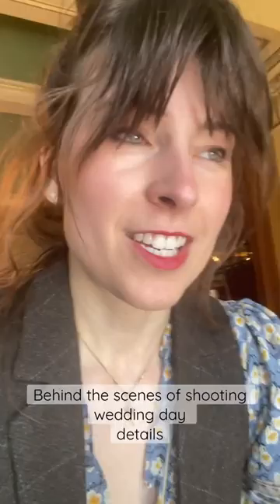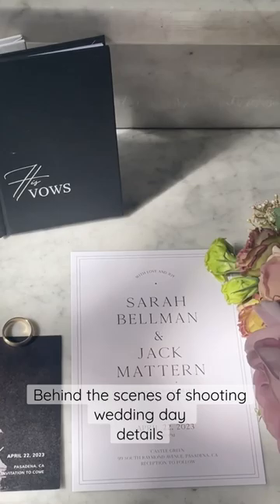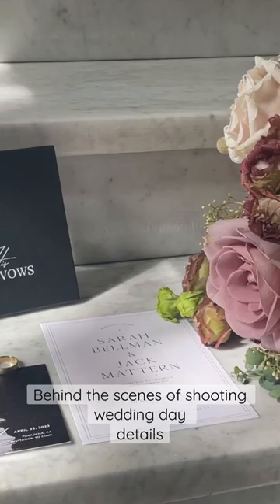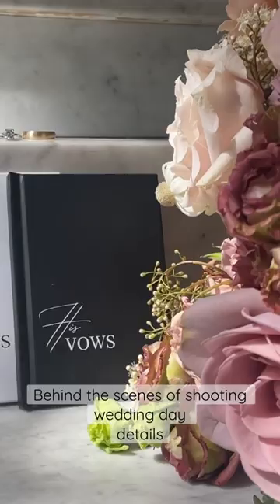Shooting Wedding Day details - behind the scenes / leica m11 photography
Had a quick moment to do a video behind the scenes during a wedding day I photographed at the Castle Green in Pasadena.